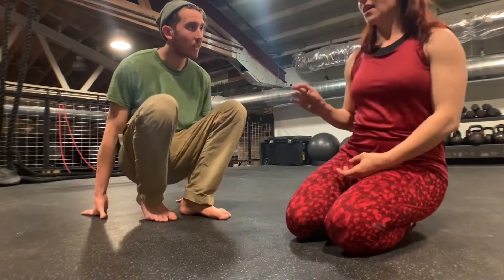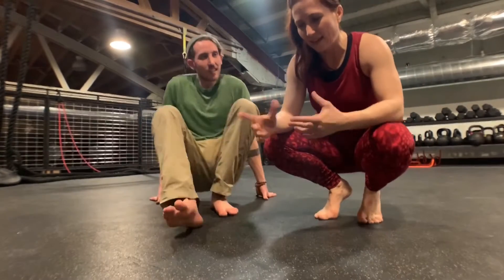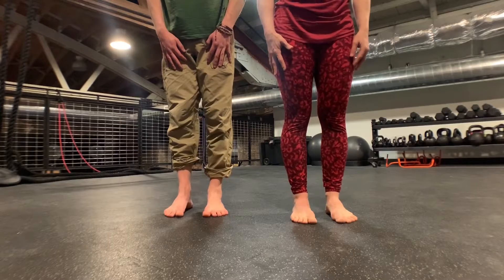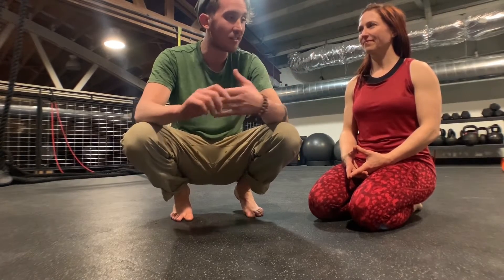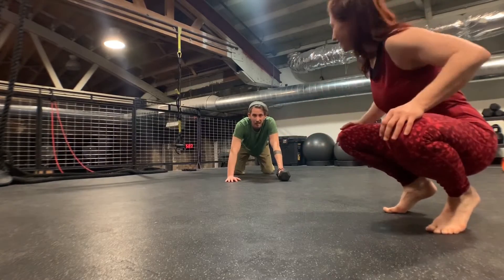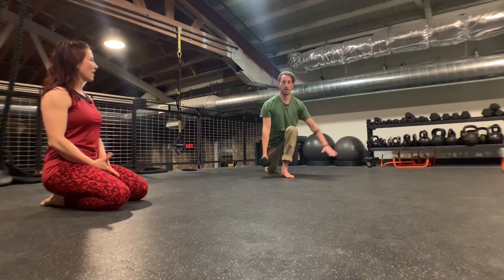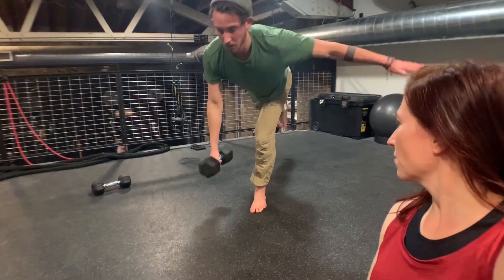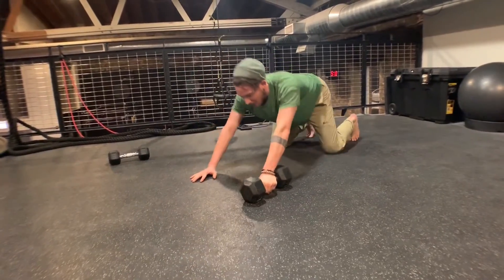Hand and feet is the Key! (Part II)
Having foot and hand tightness or weakness while climbing?

Join Ruby and I as we explore movements around the hands and feet.